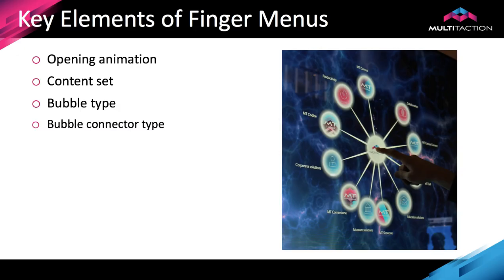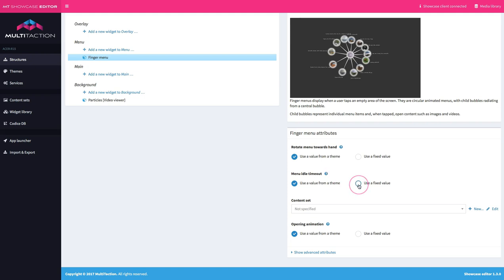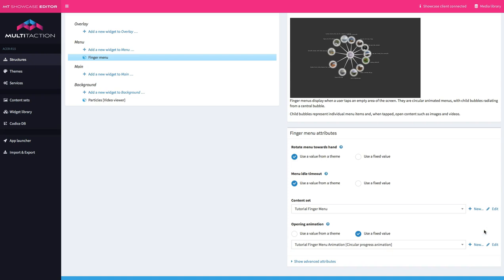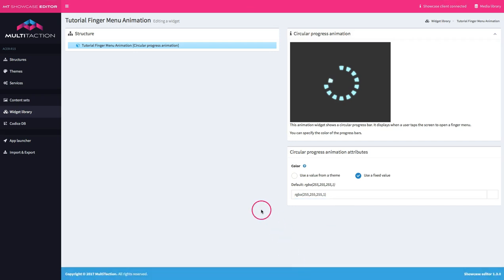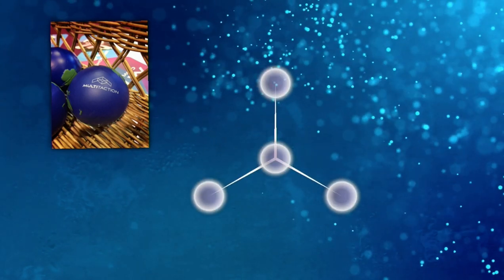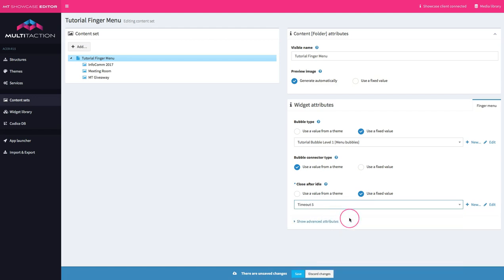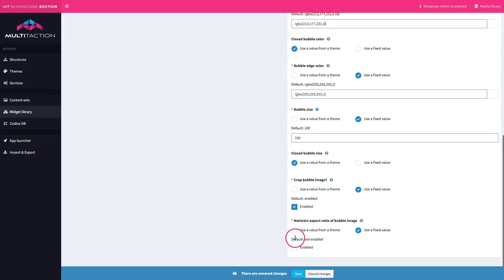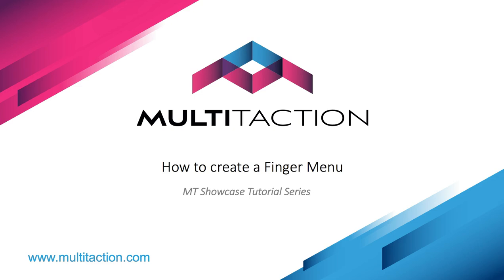MT Showcase Tutorial 3 - Creating a finger menu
In this tutorial we create a simple menu and explore the different ways to control the looks and behavior of the menu.